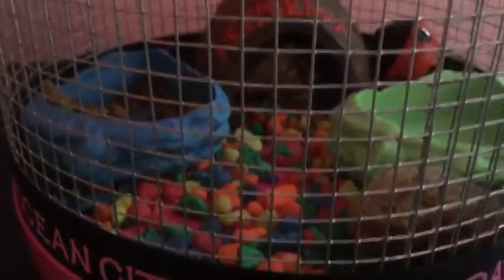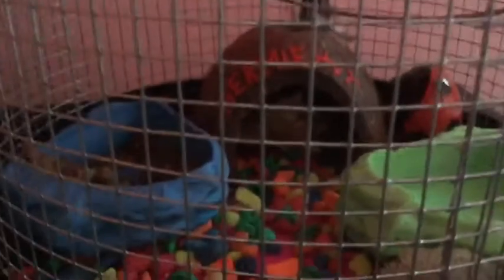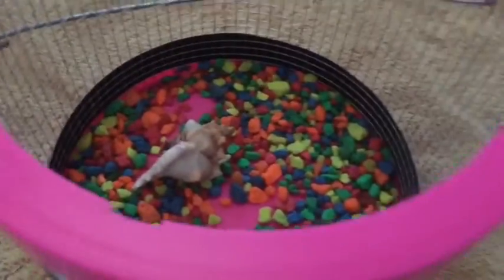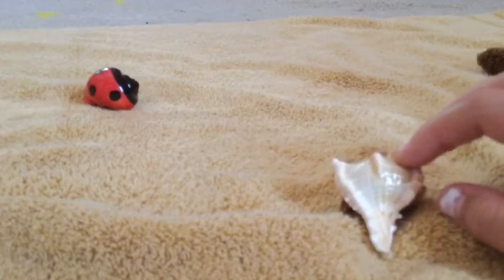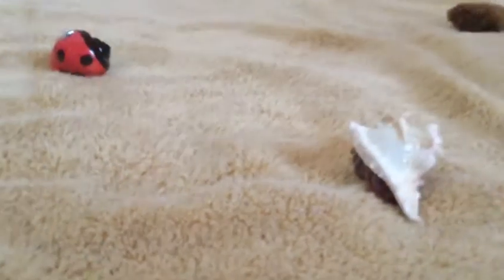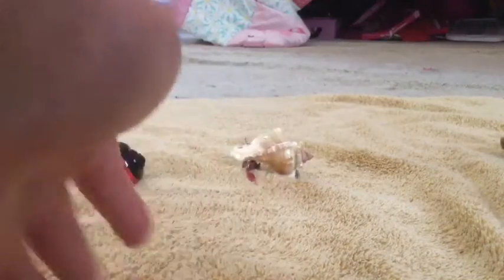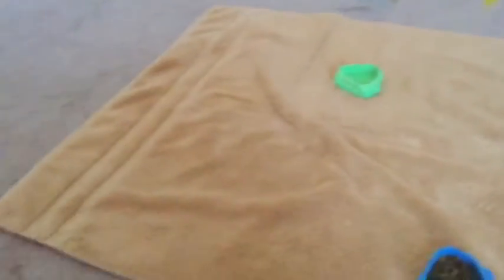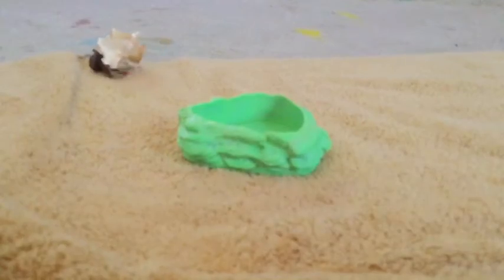My new hermit crab❤️❤️❤️